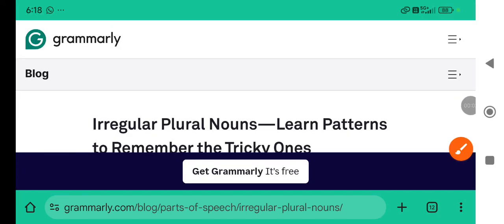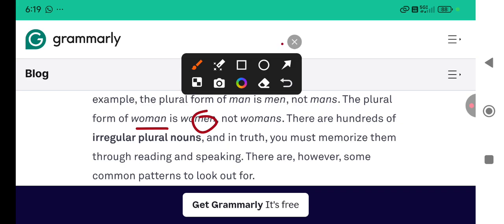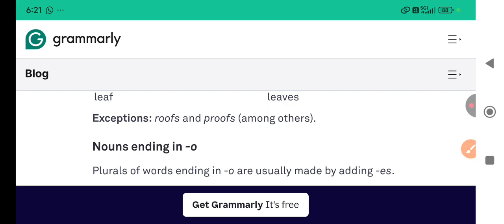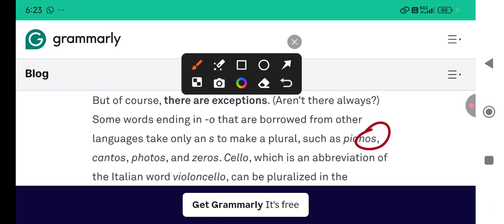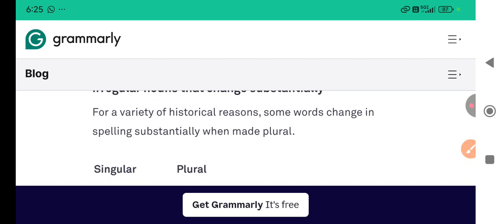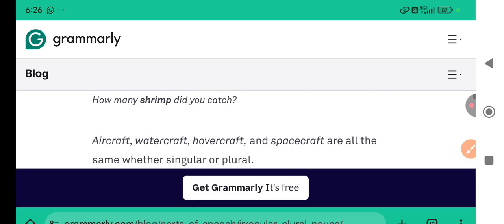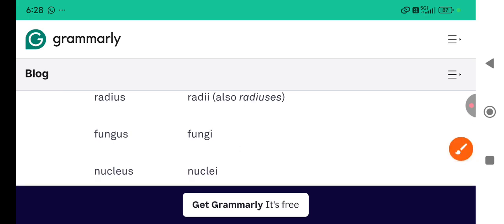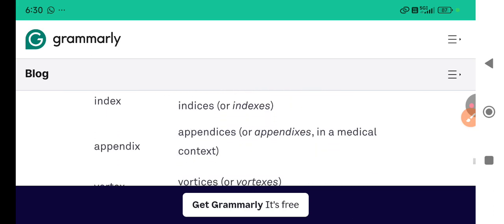Irregular Plural Nouns